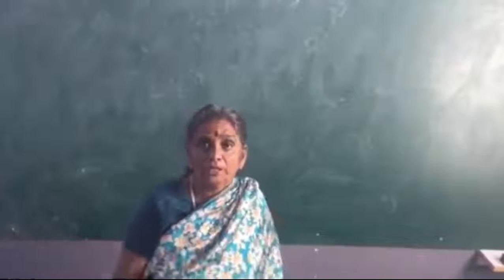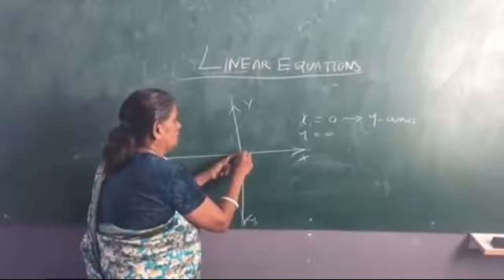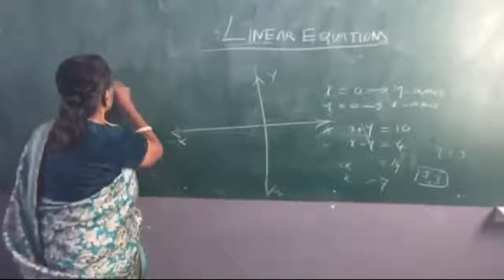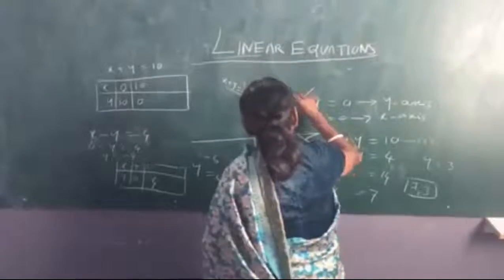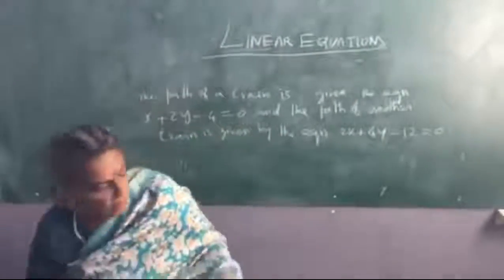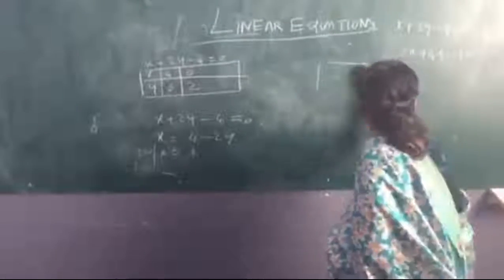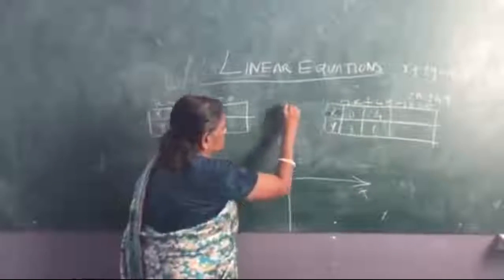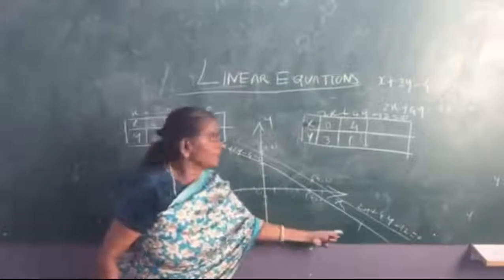Solving linear equations for CBSE class 10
Are you feeling that learning linear equations is a hard job ? What if I tell you that it is the simplest thing ever in mathematics..!! After seeing this video you will surely agree with me.
We have made a simple and interesting lecture where you will understand the concept very clearly . We understand the student needs and make sure that the concept is conveyed in the simplest manner.